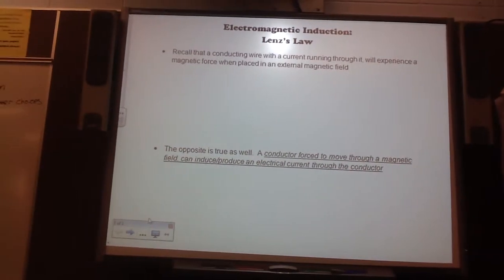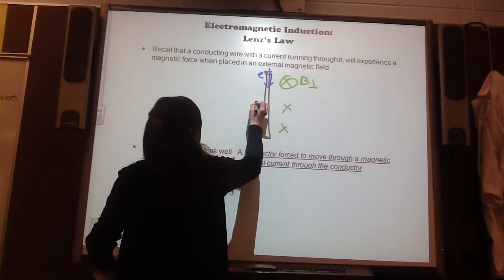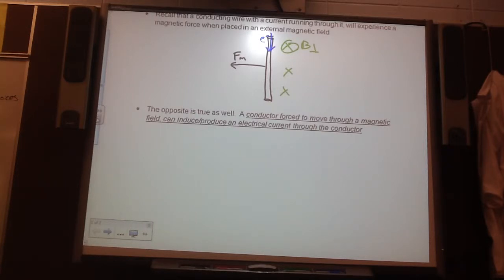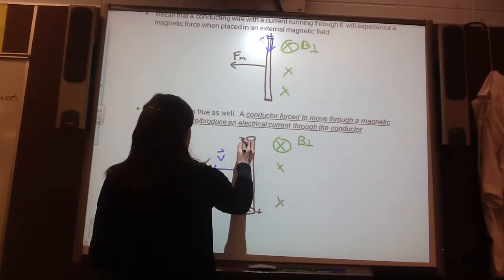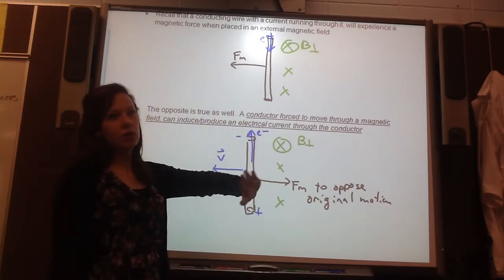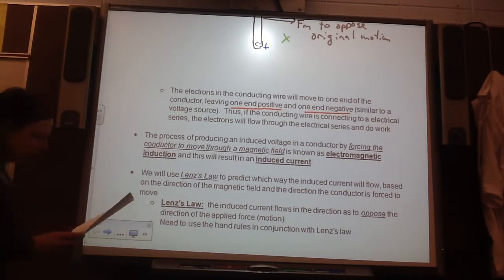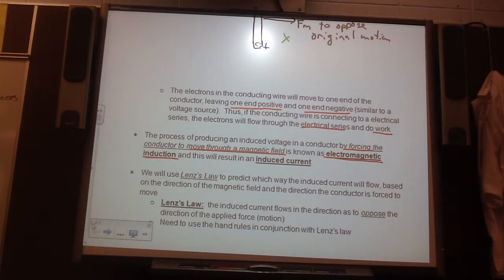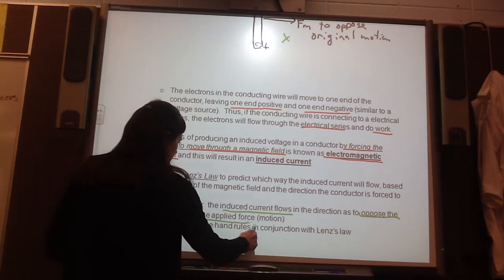Lesson 11 Lenz's Law part 1